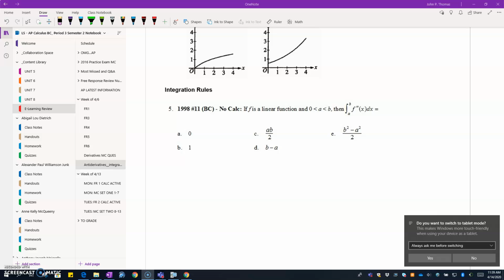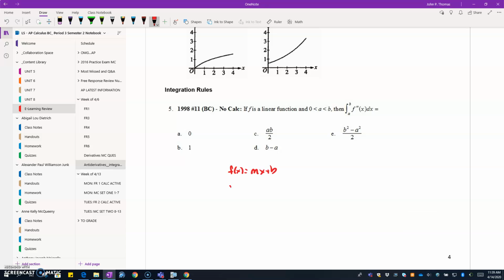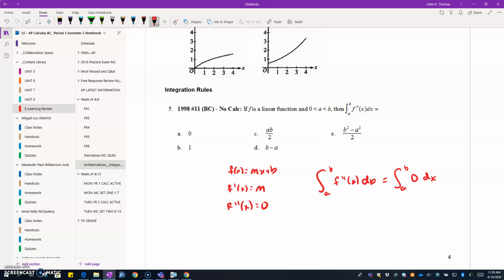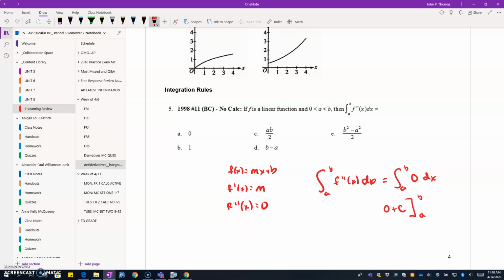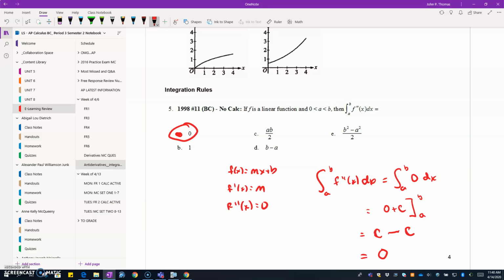Number 5 Antiderivaties Revisted